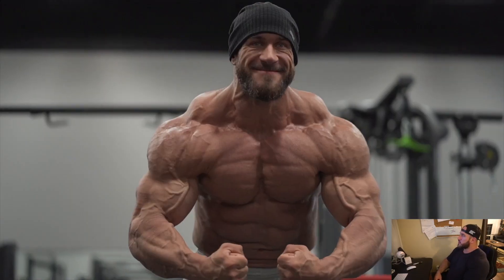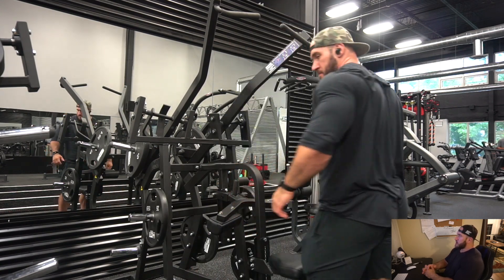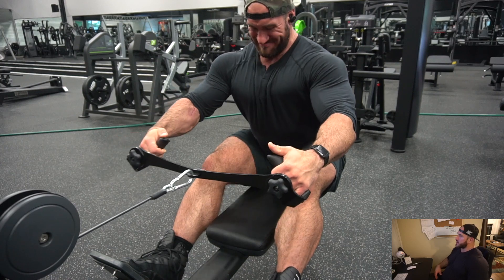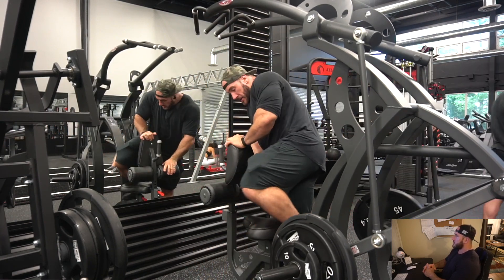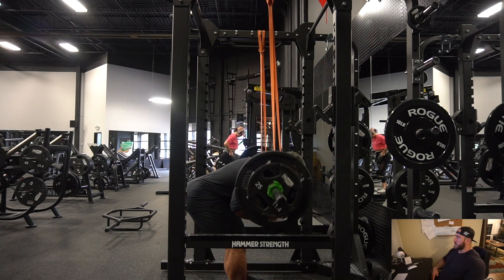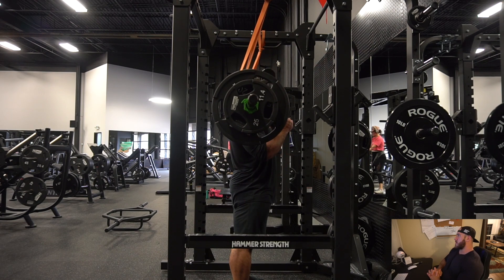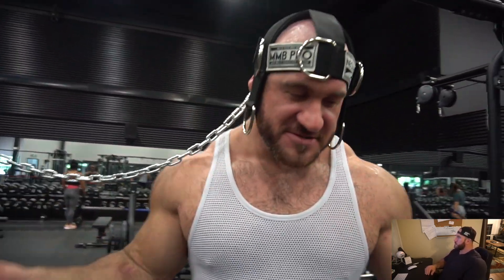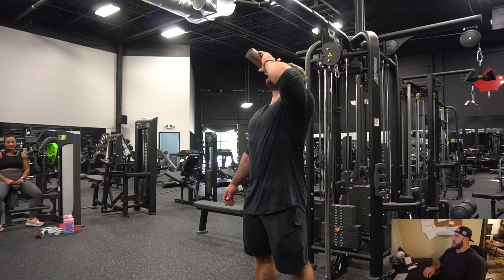Back/neck workout voice over!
Dorian Hamilton's instagram : @dorian_hamilton